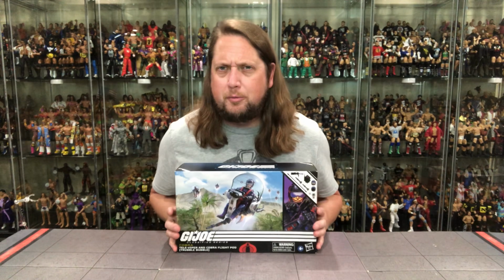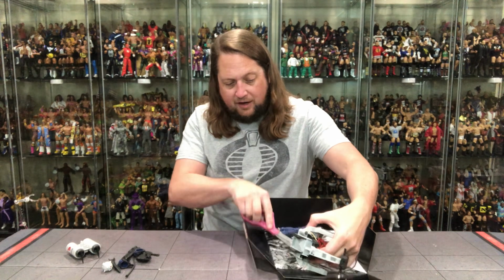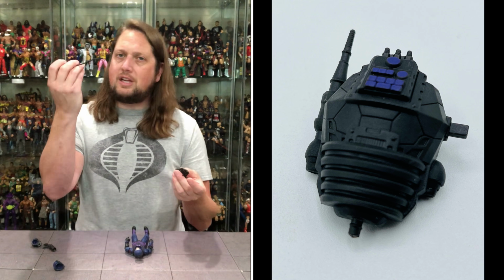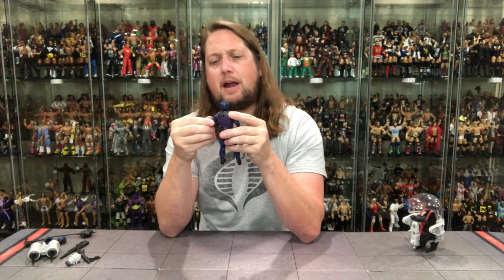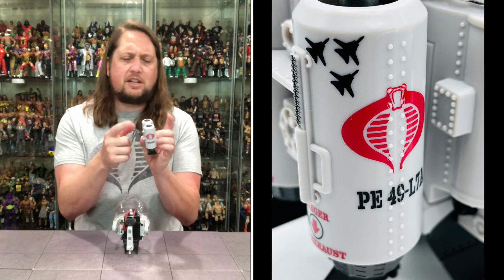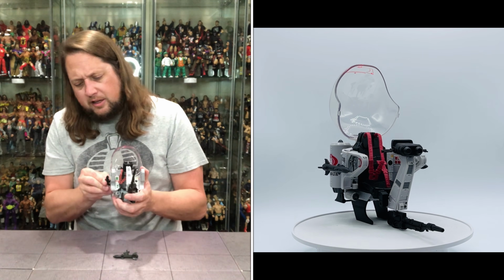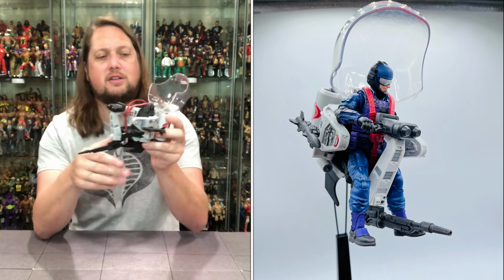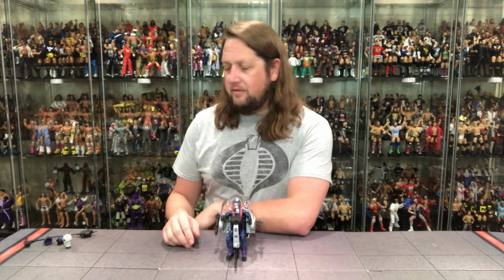Tele-Viper & Cobra Flight Pod GIJOE Classified Series Unboxing & Review!